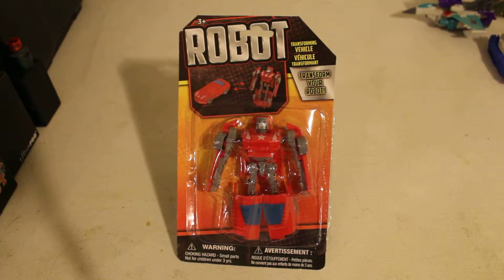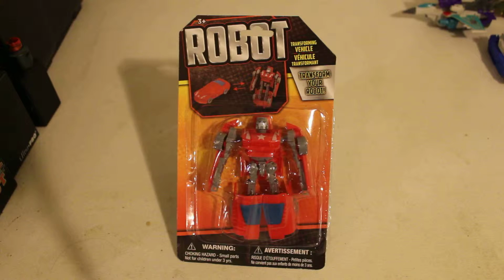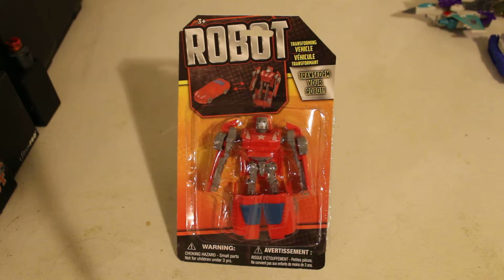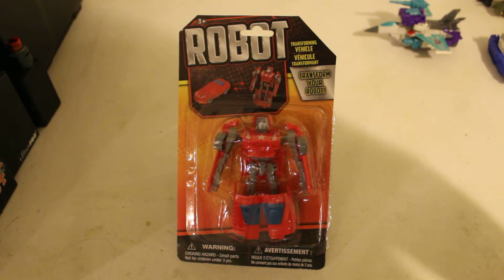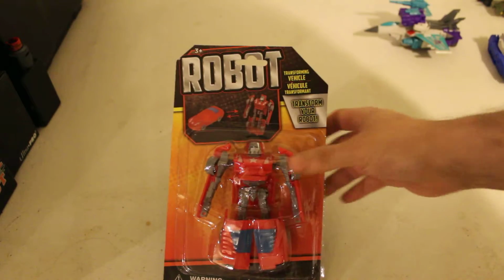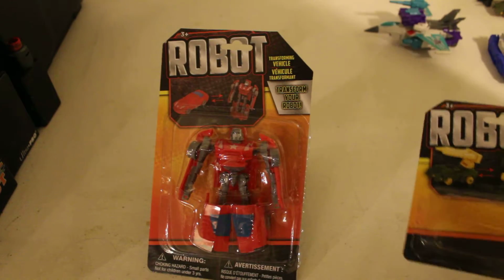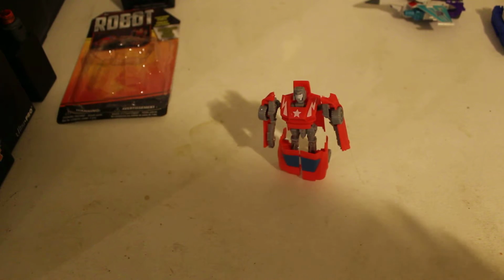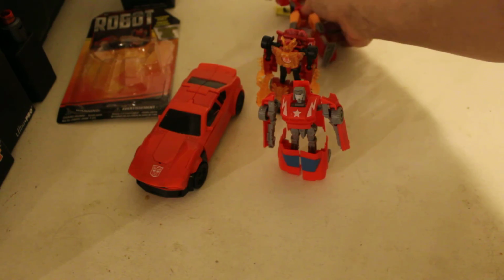UNBOXiNG REViEW OF ROBOT CAR. PT. 1 OF 2.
UNBOXiNG  REViEW OF ROBOT CAR. PT. 1 OF 2. $1 AT THE DOLLAR STORE.